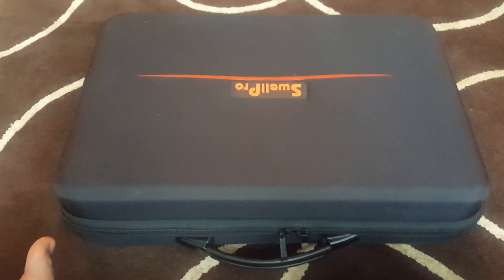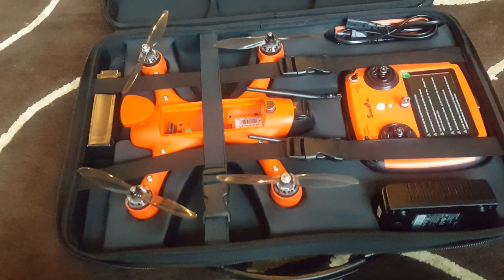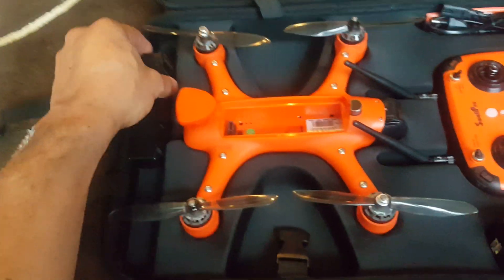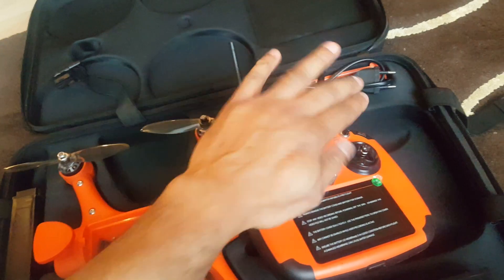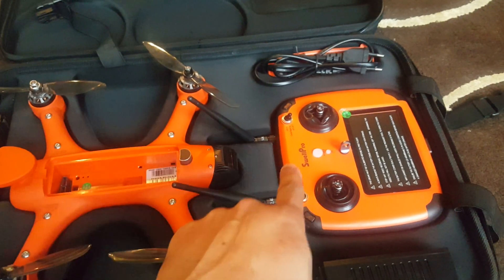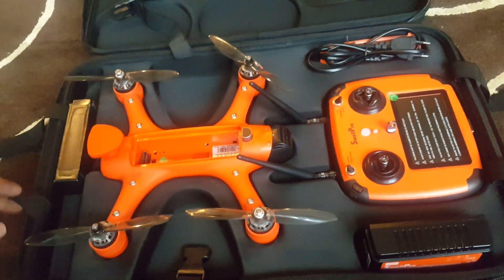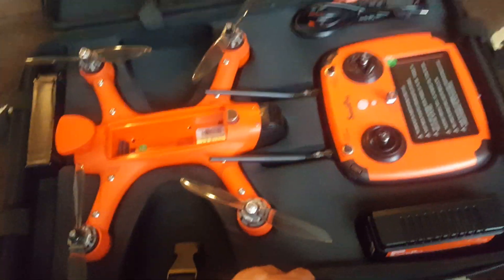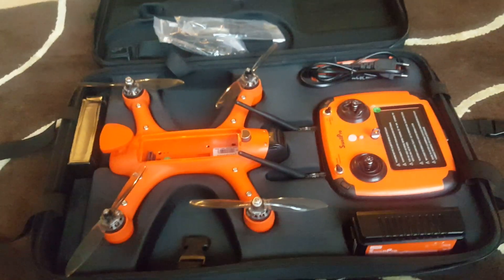Waterproof Drone Swellpro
Swellpro SPRY full waterproof drone for water FPV , cinematography or photography in a wet enviroment like watersports , fishing or boating.